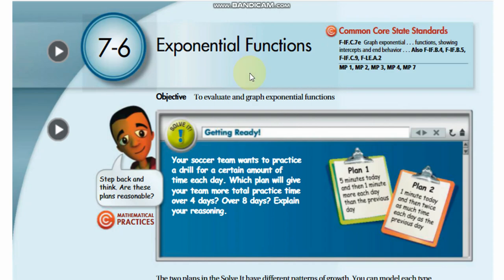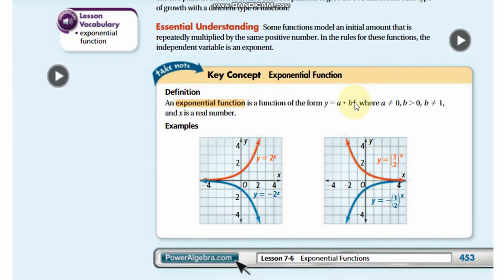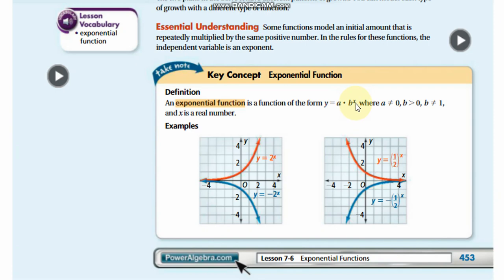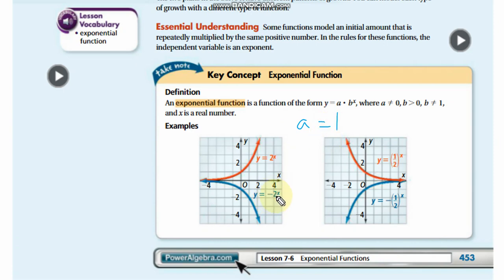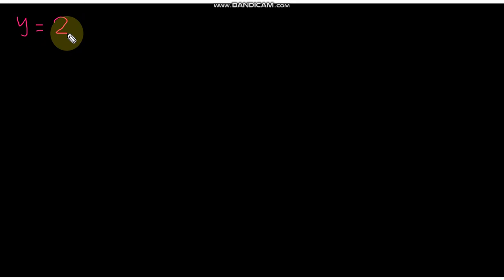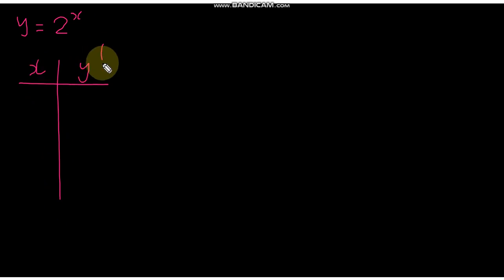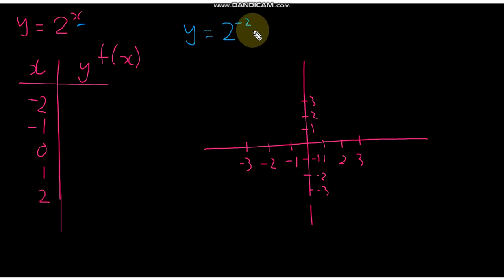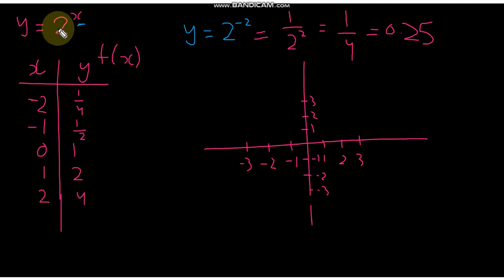Grade 9 Algebra 1 Chapter 7 Lesson 6 Exponential Functions - Part 1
Exponential Functions